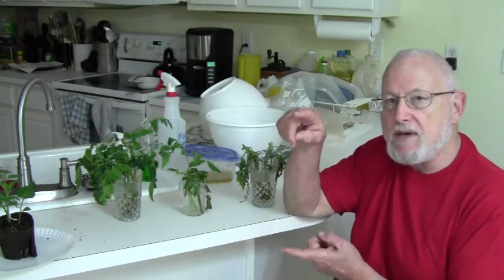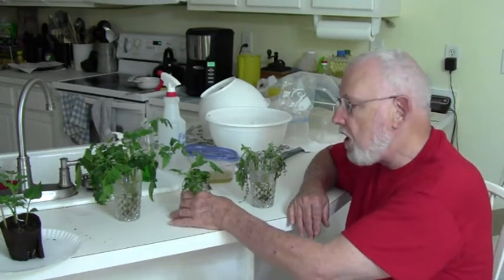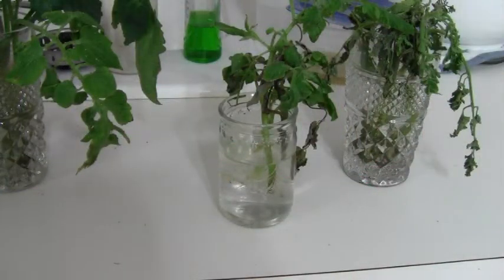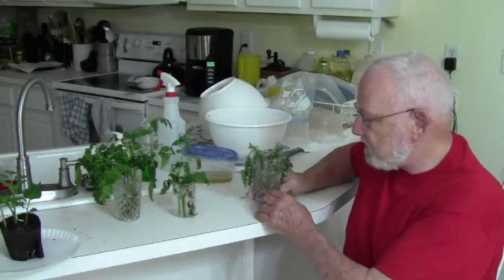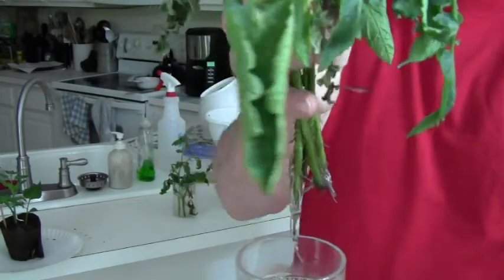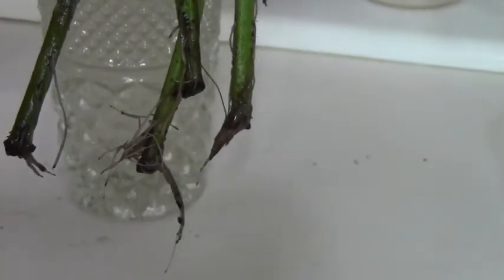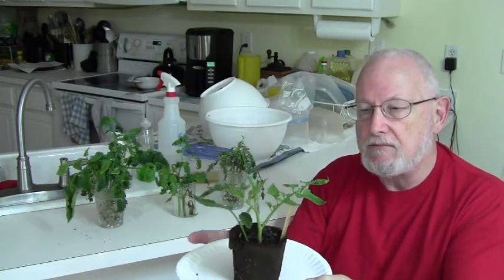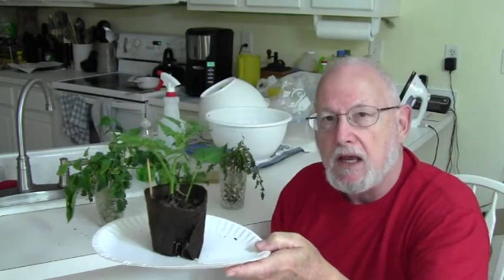Save the Suckers! - Part 1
What do you do with your suckers after you take them off your tomato plants?  Why, make MORE tomato plants, of course. Part 1 of a two-parter.